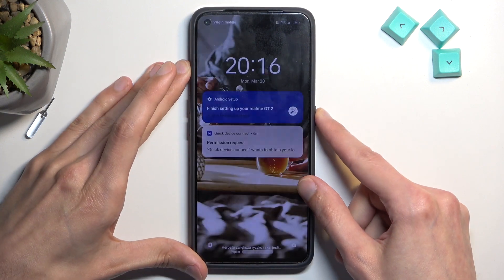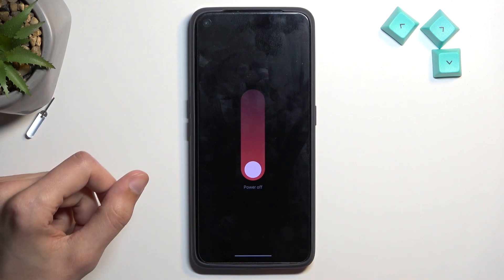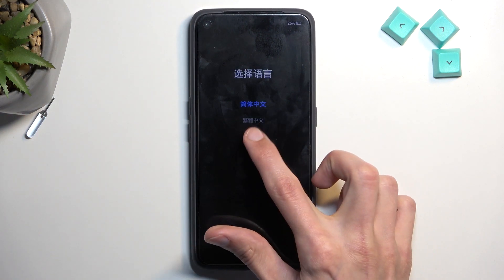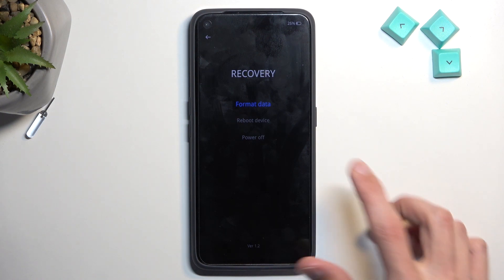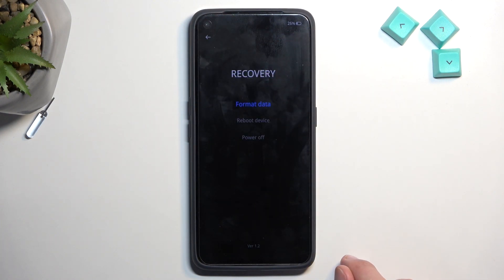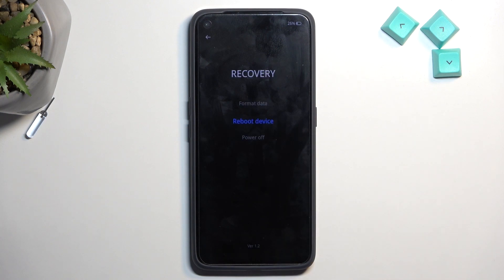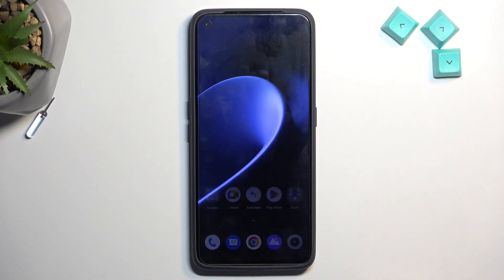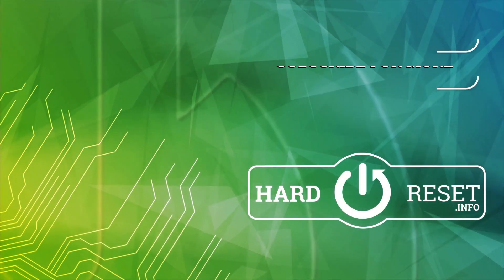REALME GT2 Recovery Mode | How to Enter / Use / Exit Realme Recovery Mode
REALME GT2 Recovery Mode:
In this video, we will show you how to enter, use, and exit Recovery Mode on your Realme GT2. Recovery Mode is a powerful feature that allows you to troubleshoot your device and perform various tasks such as updating your device, clearing cache, and wiping data. Our step-by-step guide will help you unlock the potential of your Realme GT2. Find combination of keys in order to enter recovery mode in REALME GT2 Check out how to navigate and use recovery mode. Follow us to find the way to safely quit recovery mode in REALME GT2.

How to enter recovery mode in REALME GT2? How to quit recovery mode in REALME GT2? How to open recovery mode on REALME GT2? How to use recovery mode on REALME GT2? How to exit recovery mode in REALME GT2?